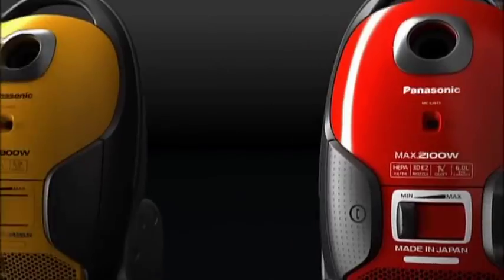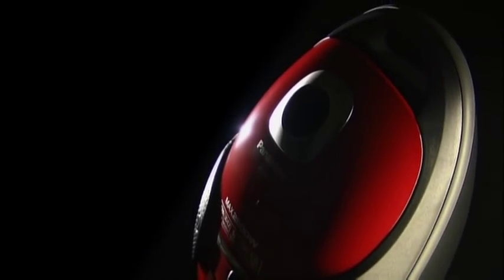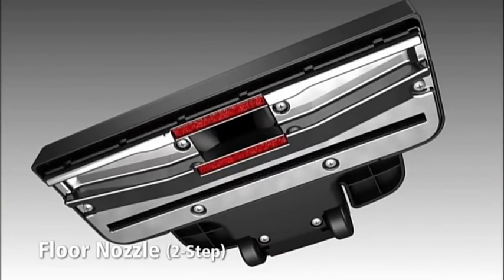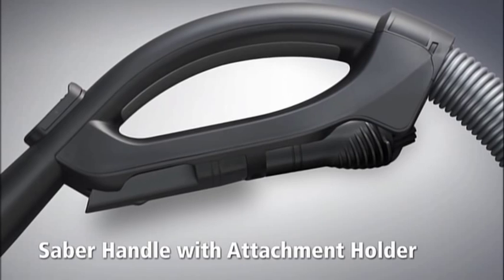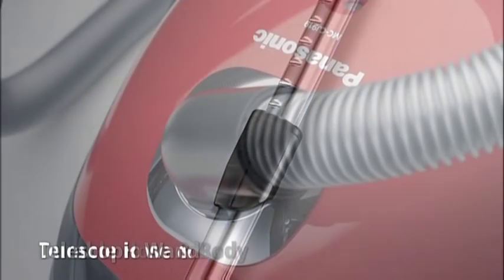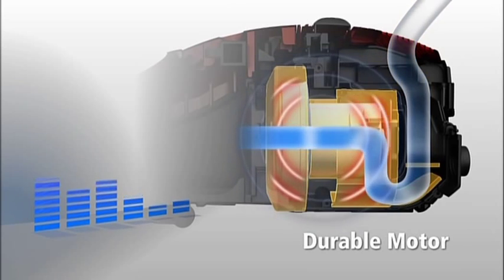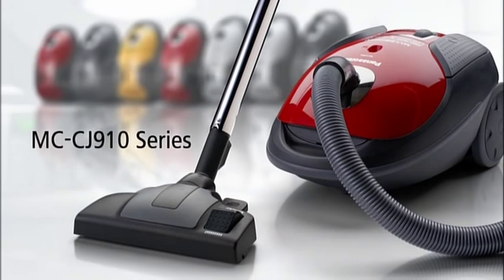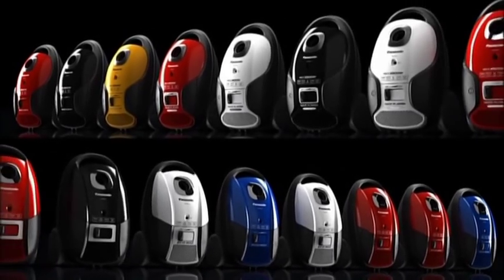Panasonic CJ910-series Vacuum Cleaners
Panasonic's CJ910-series of tough, high-powered vacuum cleaners offer not only performance, but also a brilliant design and ease of use that makes your daily chores simple and fun.